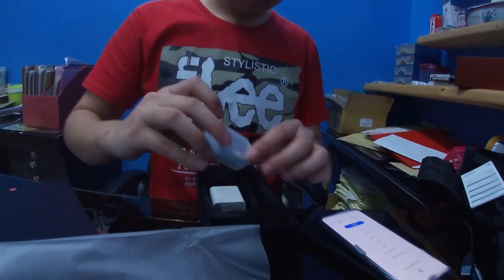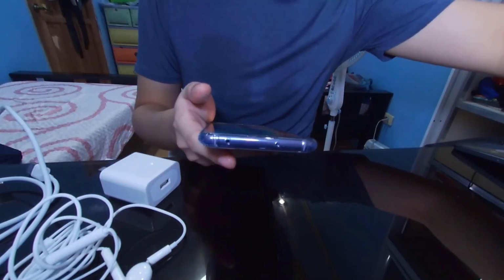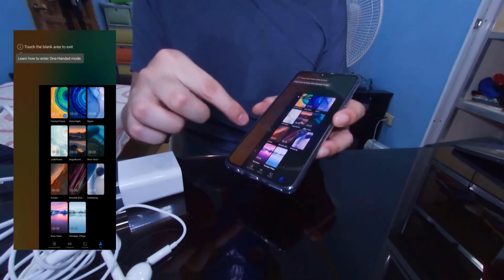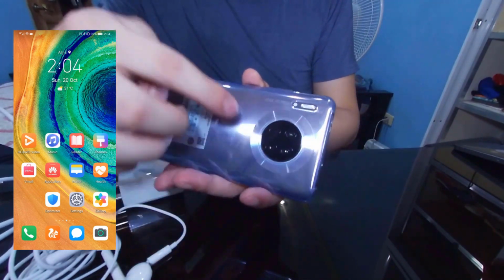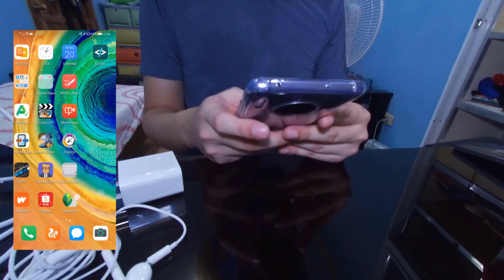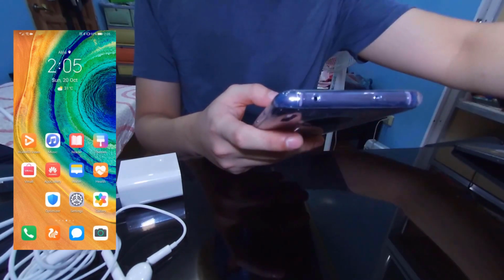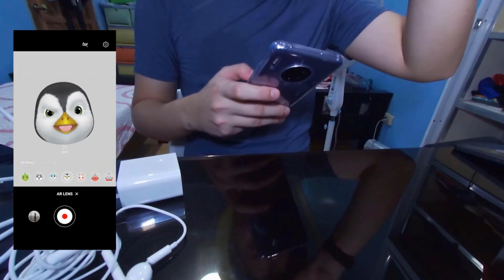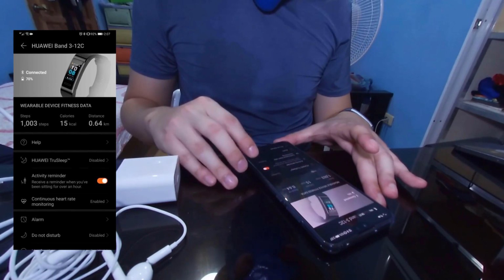HUAWEI MATE 30 unboxing and mini review (REPOST)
got my Huawei Mate 30 from China thanks to my kind cousin so i made this review about the phone and there is a bonus gameplay in the end if you want to stick around and watch